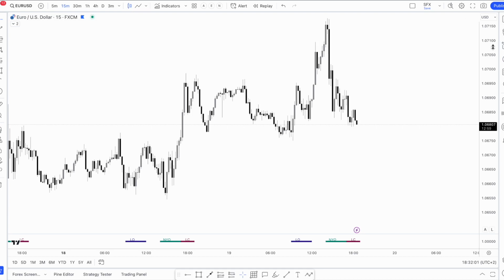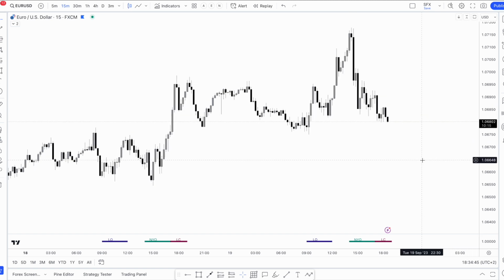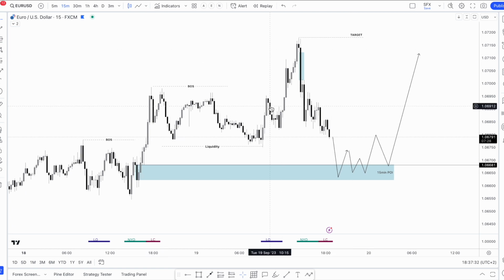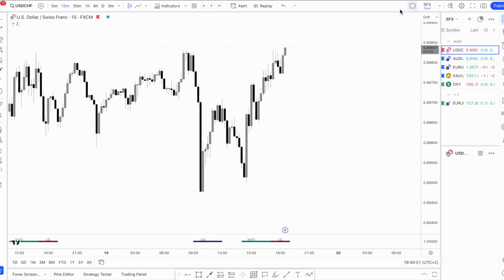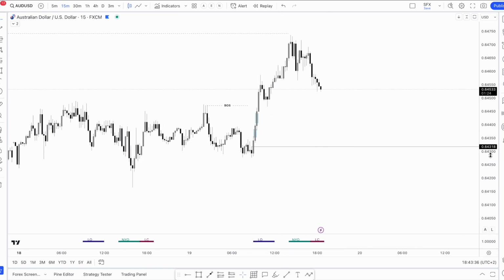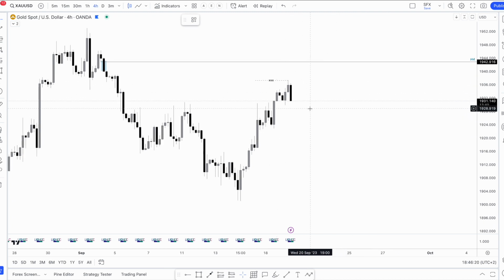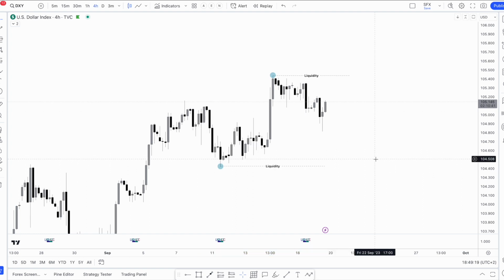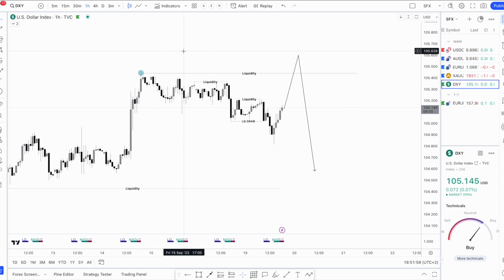IN-DEPTH MARKET ANALYSIS $EURUSD $AUDUSD $USDCHF $XAUUSD $DXY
Forex technical analysis for the upcoming FOMC economic event on the 20th of September 2023. Technical analysis is covered for AUDUSD, EURUSD, USDCHF, GOLD, and DXY and also for the upcoming economic events that are going to happen until Friday.

Wish to trade with me and get educated or even copy the signals?